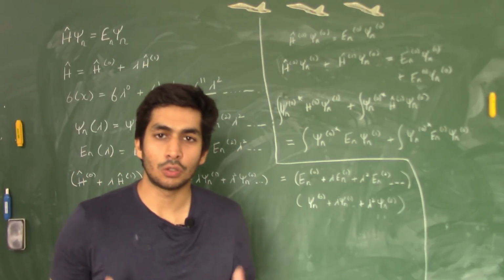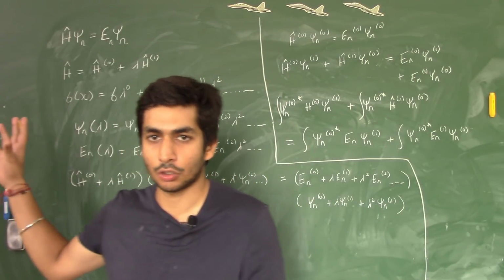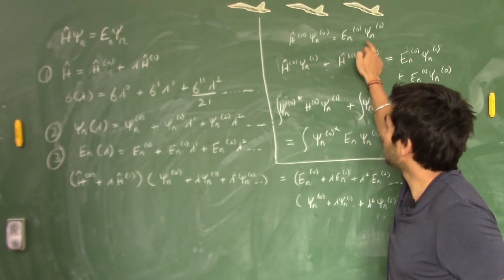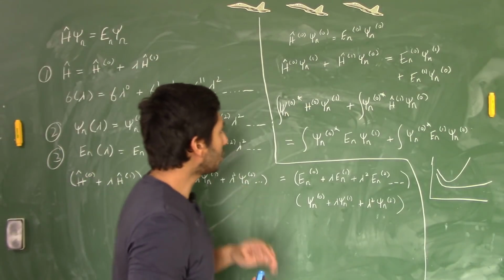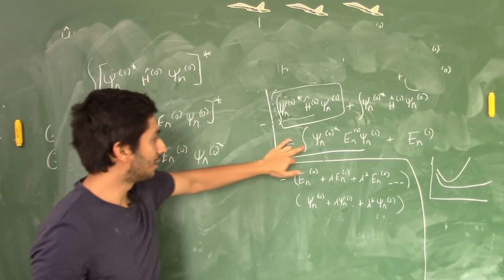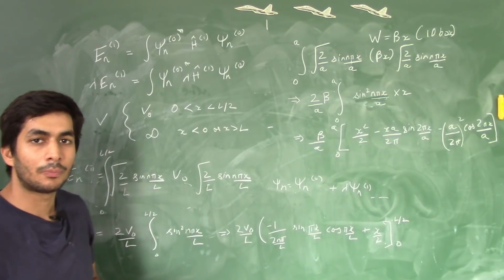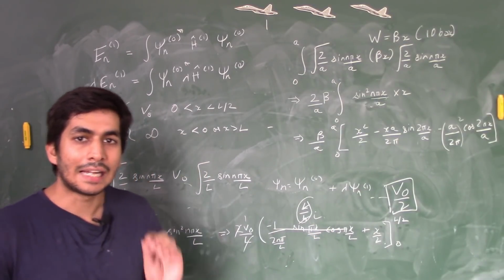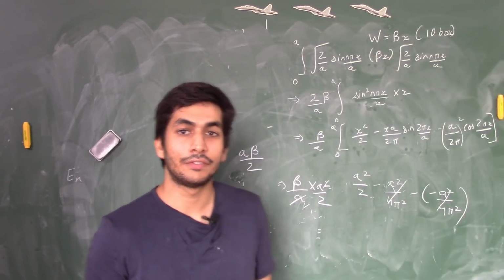Perturbation Theory - Concept + Questions